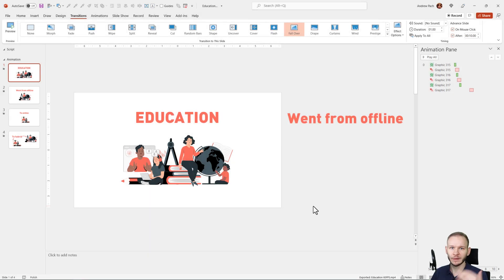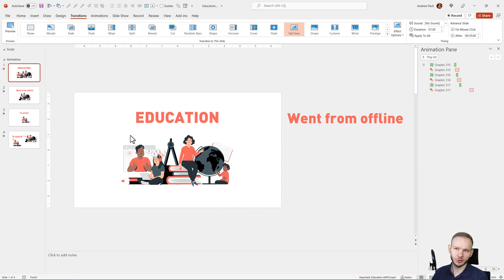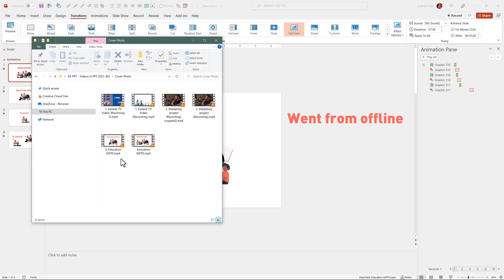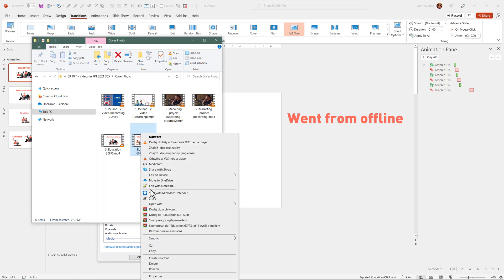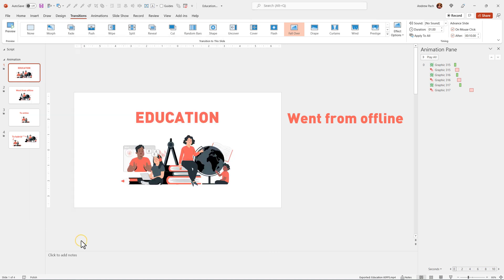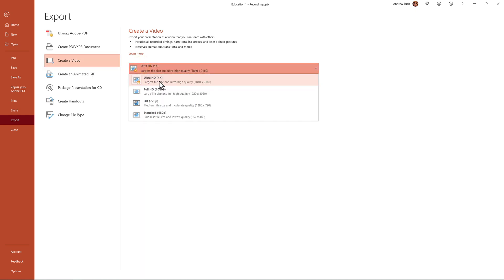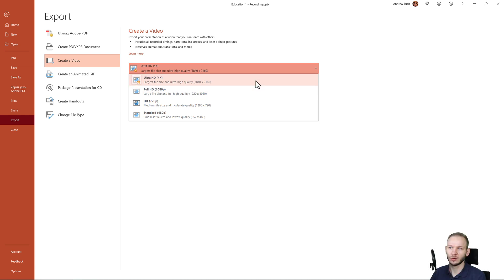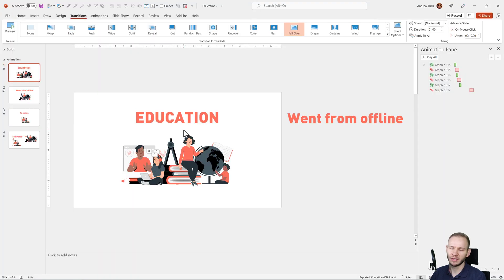Create Videos in Microsoft PowerPoint 🎞️ 10/11 🎞️ Export 4K Videos Natively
📖 Do you want to learn how to make high-quality videos for YouTube, work as a freelancer, or make videos for your company using PowerPoint? With recent updates to the recording features in Microsoft PowerPoint it’s easier than ever to use it as a reliable, solid, and professional video creation tool. Video creation skills is currently a top in-demand skill to have, and we have a huge opportunity to stand out from the crowd by using software like PowerPoint to prepare our videos quickly and efficiently.

⌚ TIMESTAMPS:
0:00 - Intro
0:13 - Lecture

🎓 I’m an online instructor who creates video tutorials and courses related to video, animation and presentation!